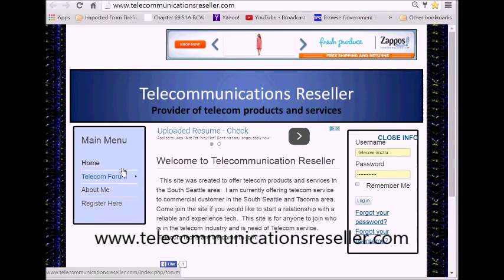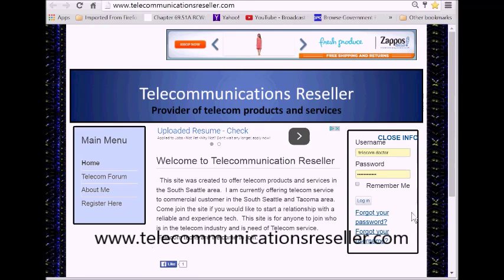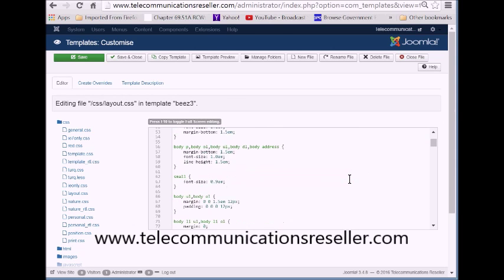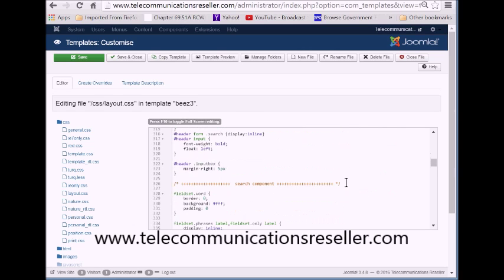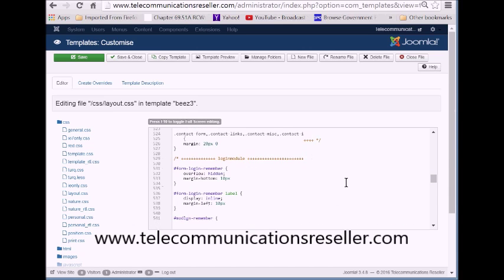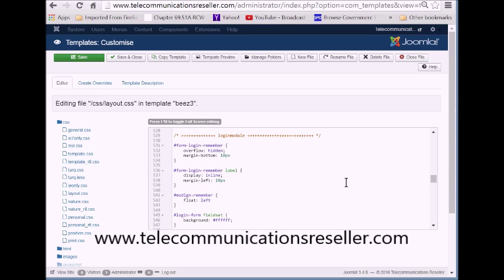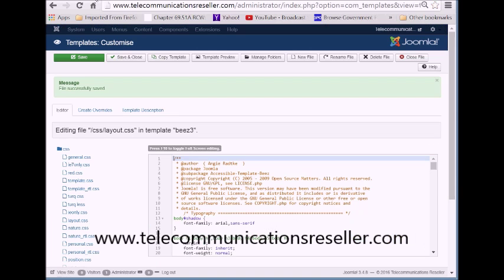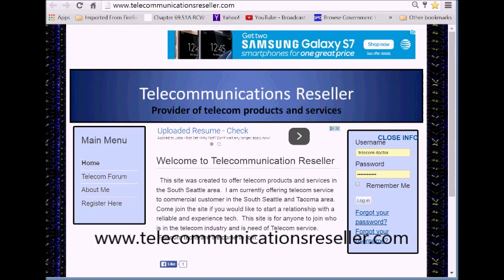Joomla 3 4 8 change background color of login module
Joomla 3.4.8 change the background color of your login module.